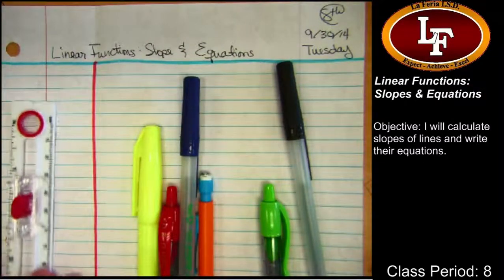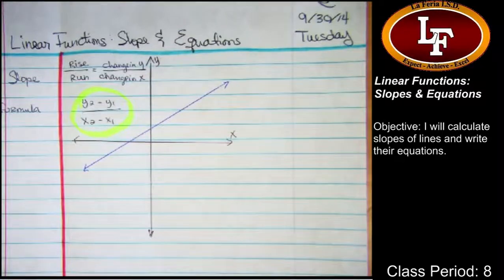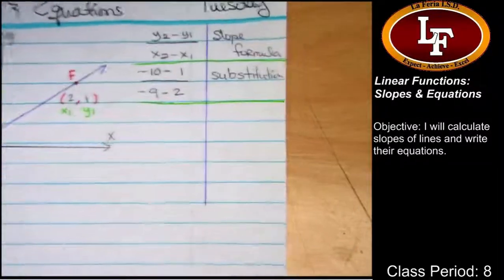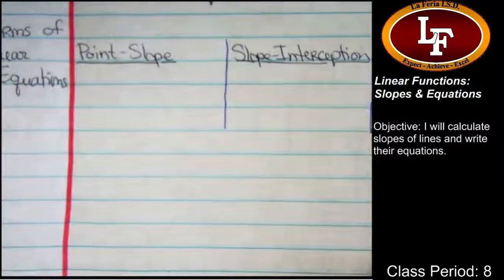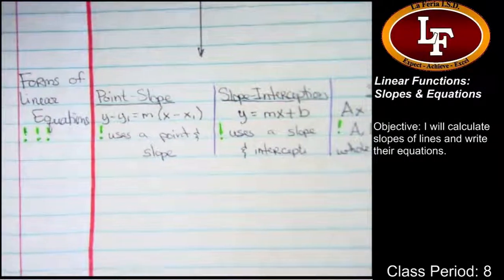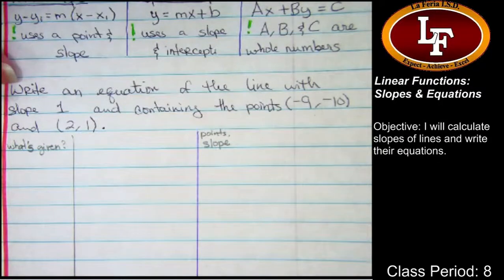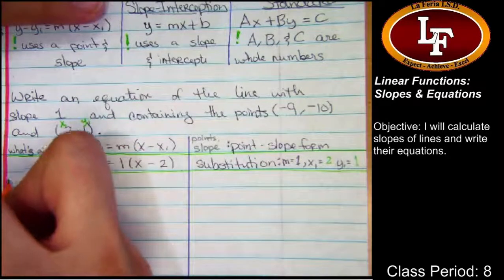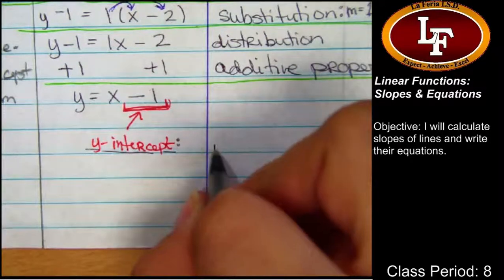Linear Functions: Slope & Equations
Gratz 8th period.